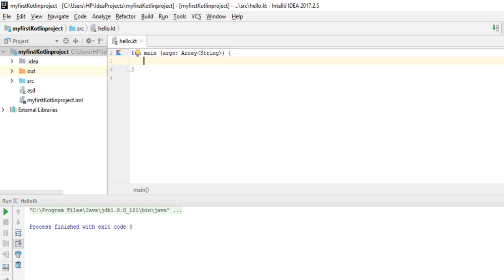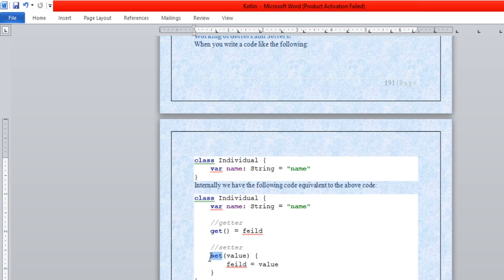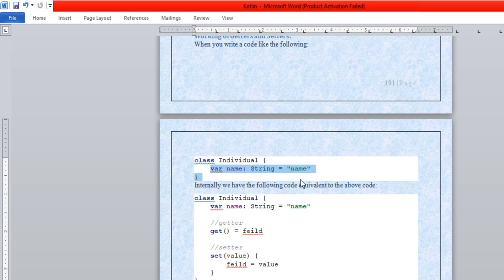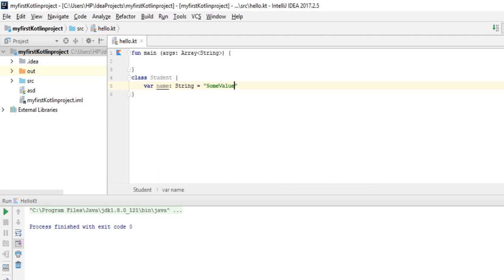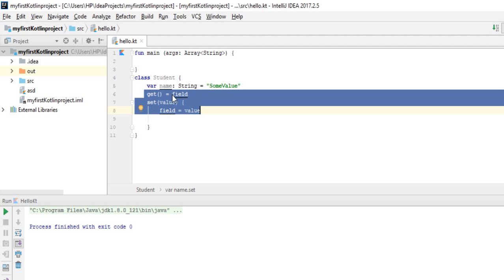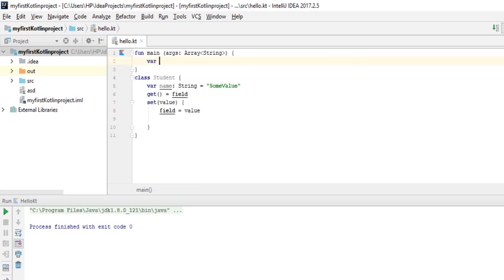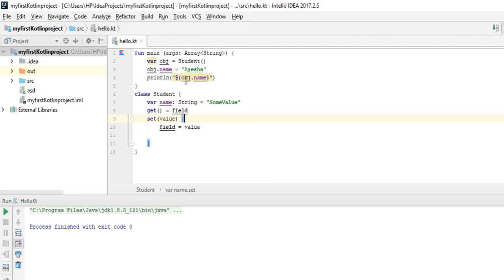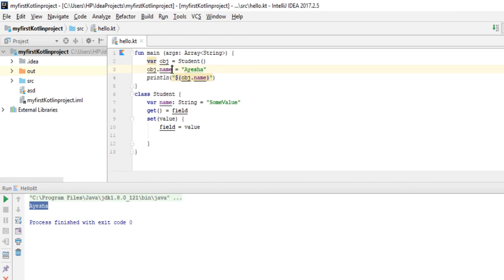Kotlin Tutorial - Chapter(49): Getters and Setters